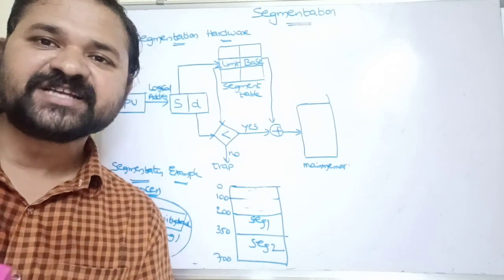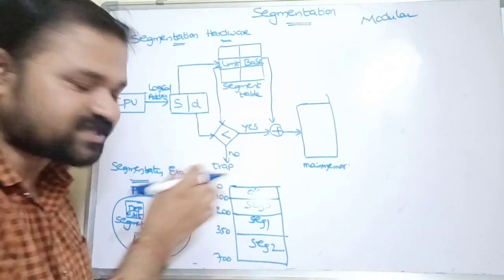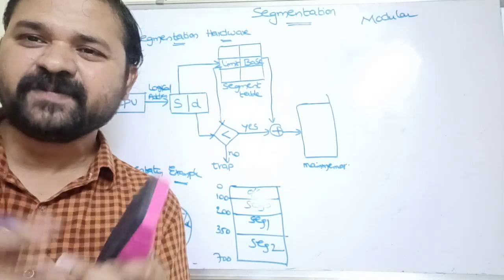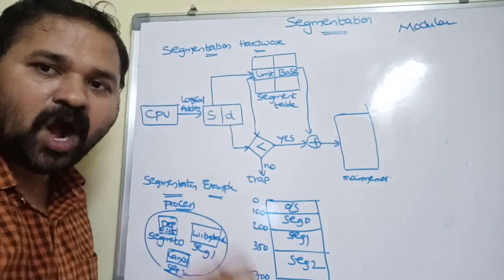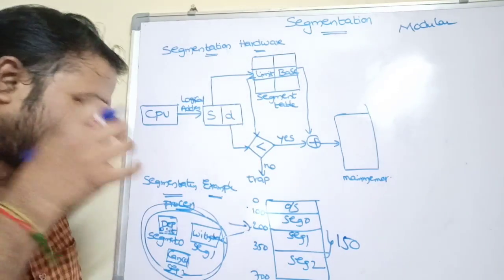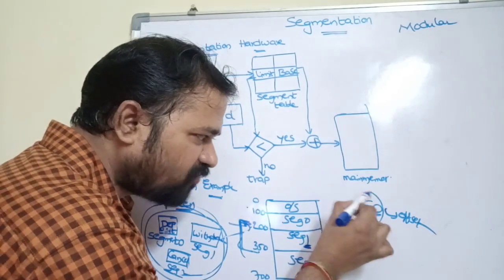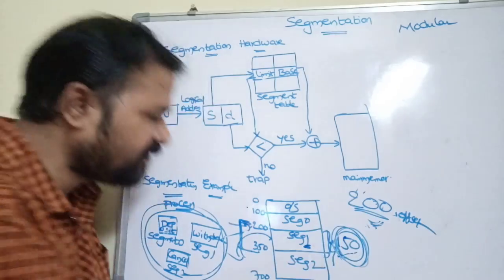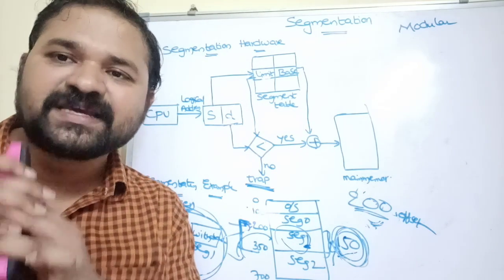segmentation in operating system | segmentation in memory management | non contiguous allocation